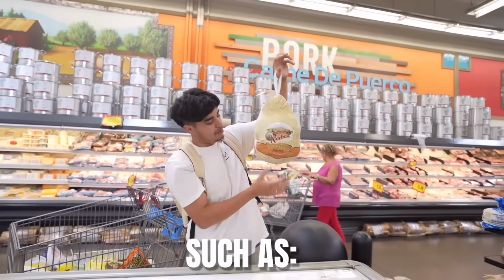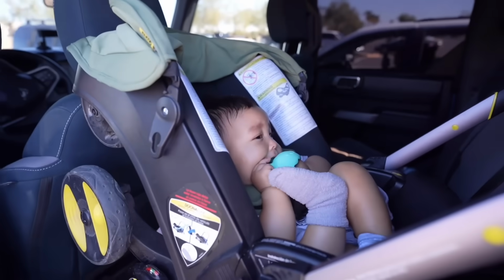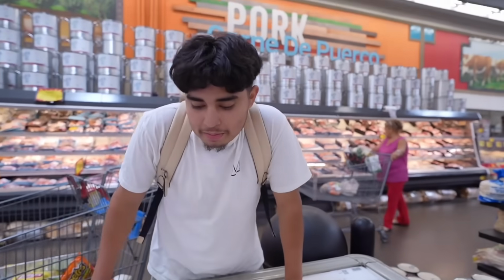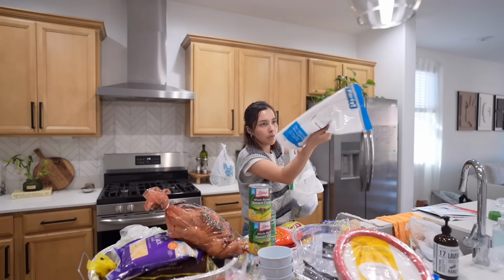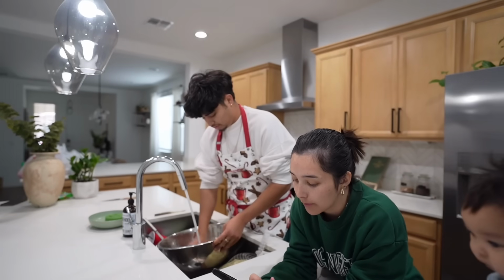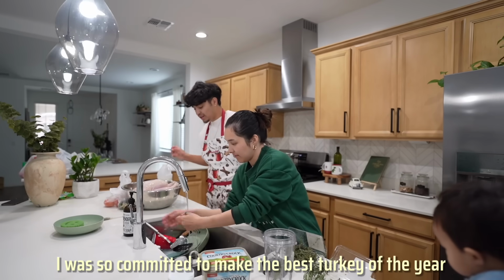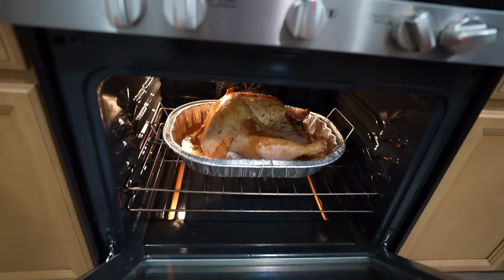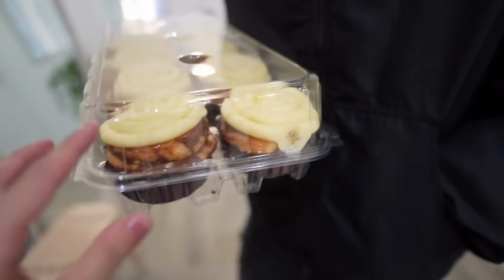Hosting Thanksgiving For the first time